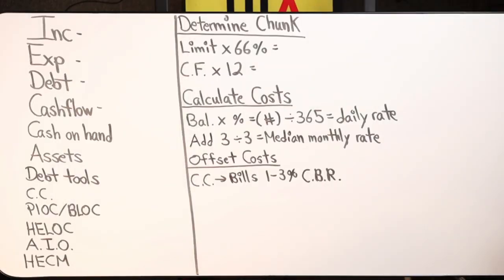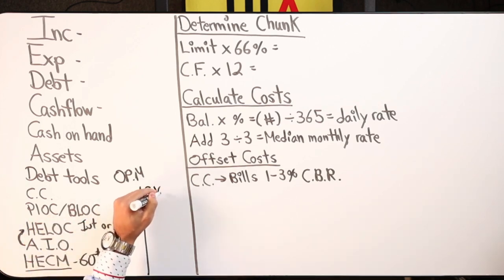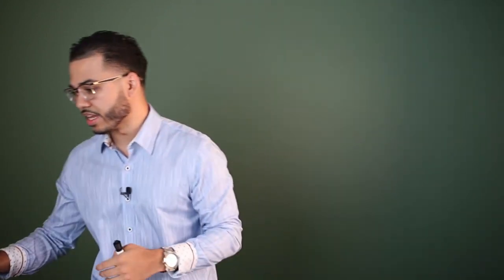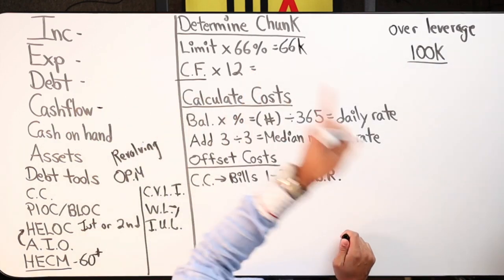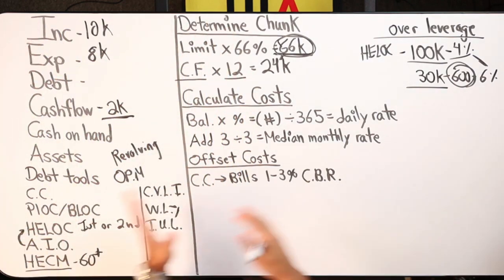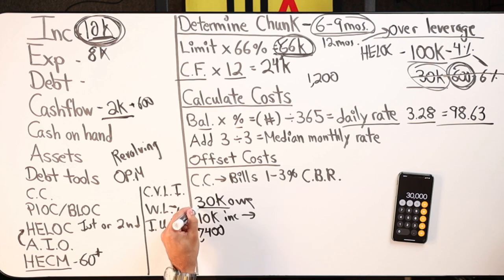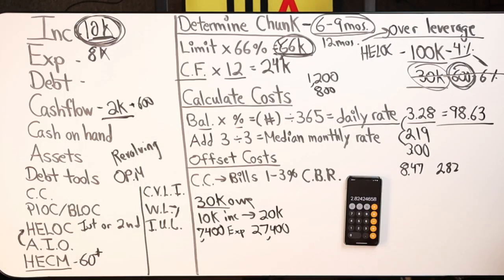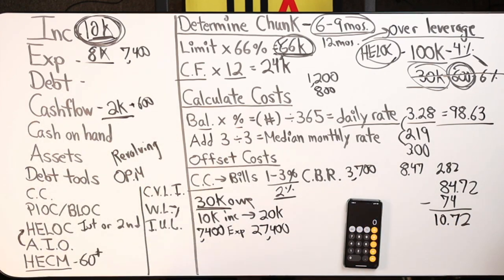Velocity Banking Introduction